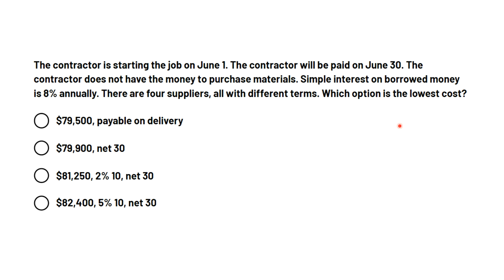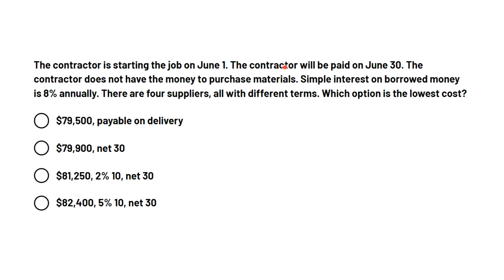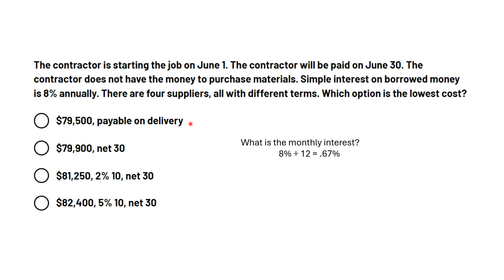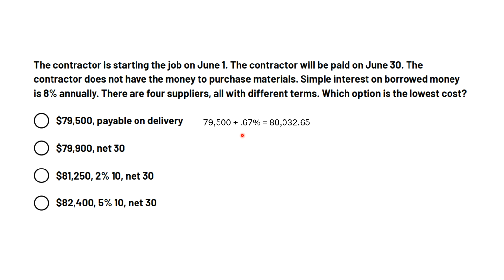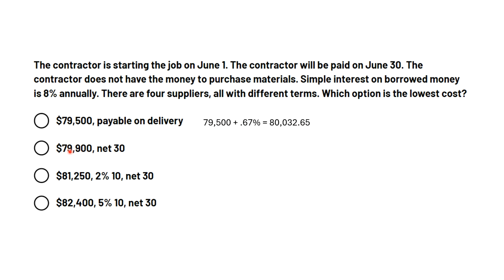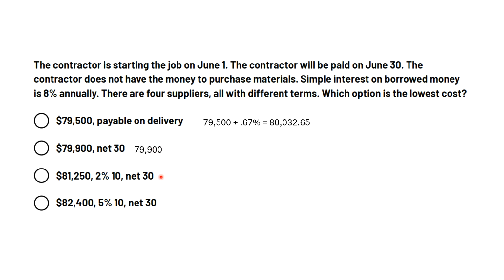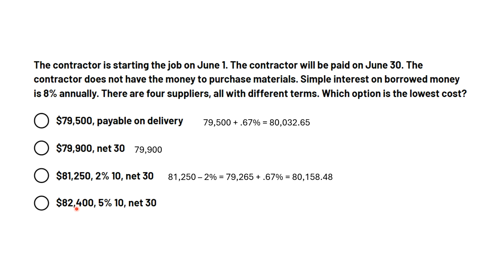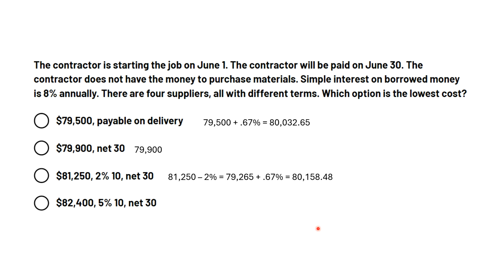Business and Finance Sample Question Which supplier is the lowest cost?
This video is for Florida Contractor candidates taking the Business and Finance Exam or the Contract Administration Exam. All Florida Certified Contractors must pass the Business and Finance Exam. This is a Sample question of what to expect.